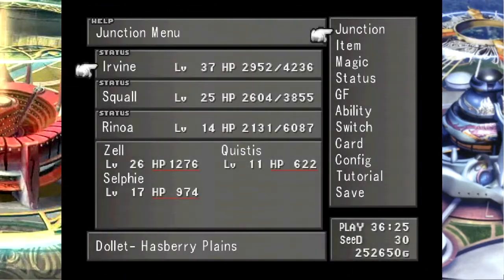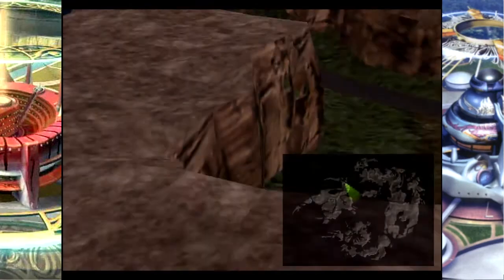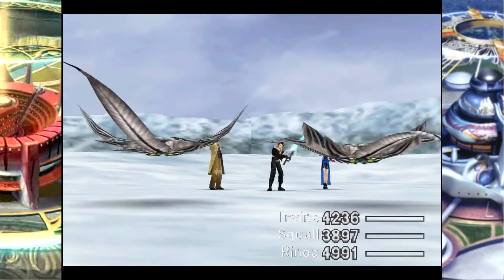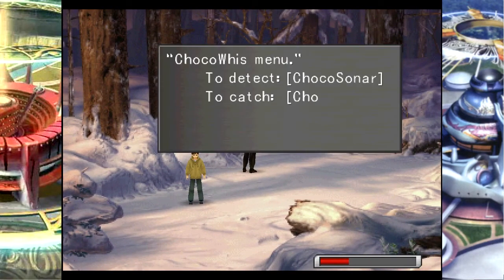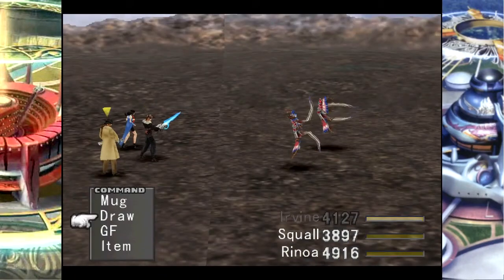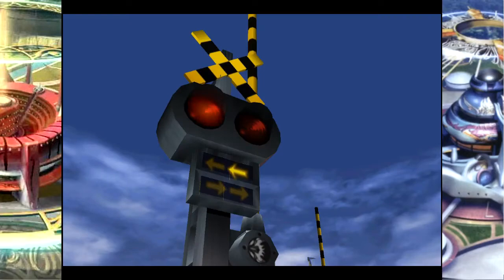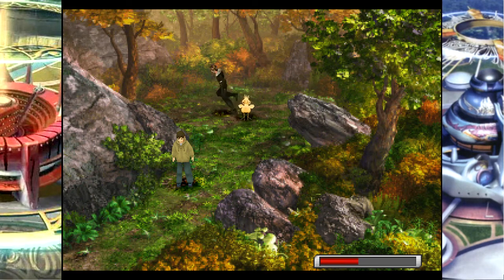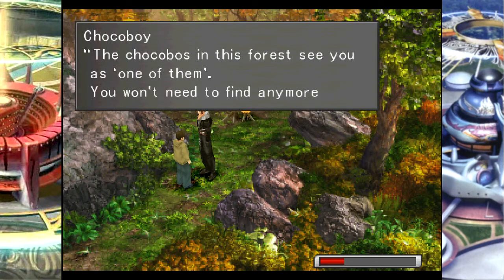Final Fantasy VIII 77 - Chocobo Quest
In which we visit ALL of the Chocobo forests. Literally all of them.

I love reading and responding to comments on all my videos and it really helps a lot!

The Ending Song is SeeK by Lastair, Norg and SnappleMan.